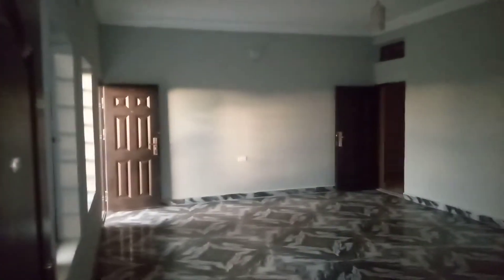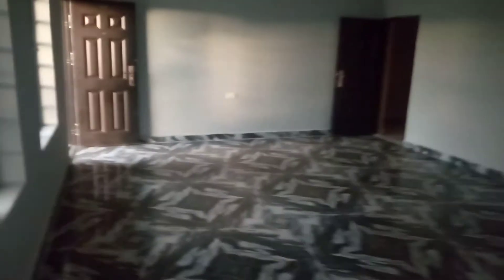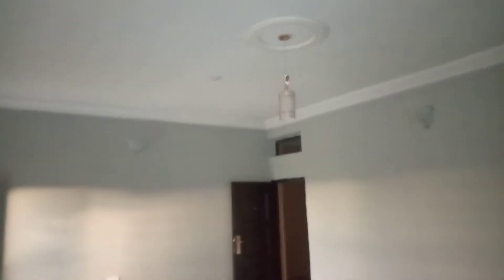Massive Three Bedroom Flat Available For Rent at Okpuno Awka Anambra State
Kruz Enterprise:

Property Management / Agency: BN 3420989

New House To Let

Very Classic/Standard  Three Bedroom  Flat To Let At Okpuno, Awka Anambra State, Nigeria

Three Bedroom Price: N1,200,000 to pay N1,000,000 a year.
Breakdown of the Payment below:
Main House rent is N1,000,000
Caution Fee which is Refundable is N100,000
Legal/Agreement/Barristers fee, 100,000, Total House Rent of Three Bedroom Flat is N1,200,000 to be Paying N1,000,000 a year.

 Note: ( Agency Fee 10% of the First House Payment)

Facilities:
- new house with Massive POP
- Total flat of Eight (8) Tenants.
- interior and exterior massive screeding
- Lekki Standard type of house
- Enough Parking Space
- Prepaid Meter for each flat
- Borehole for water supply
- 247 Electricity and Water Supply
- All Room Self-contained/Masters ( Spacious)
- Extra Bathroom for Visitors
- Sink with massive kitchen space and cabinets
- Wardrobe in all rooms
- Enough Packing Space that will contain about more than 12 packing space.
- Sharp Lights in the Compound
- Security House
- Tiled
- Floored Compound
- Single or Married are Allowed to live as a Tenant
- Accessable and Motorable Roads Leading from the House to the Tarred Road
- Secured Location

For More information / Payment of this Property of this Property Contact Kruz Enterprise if Interested